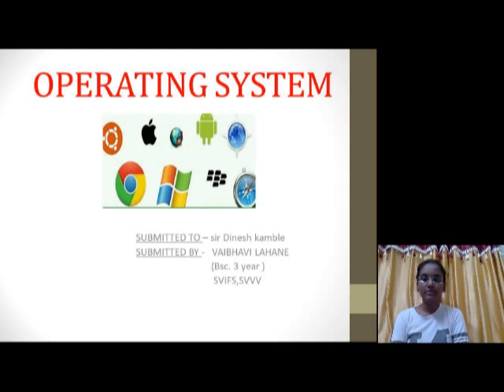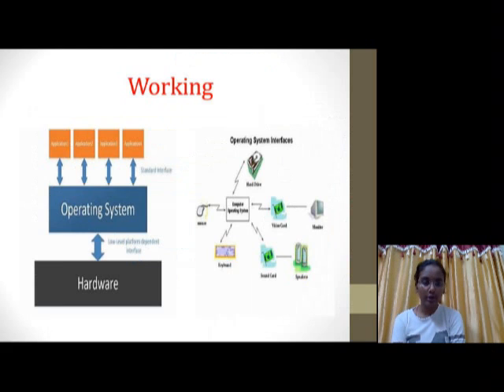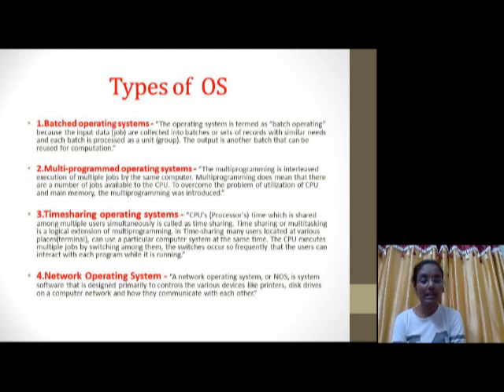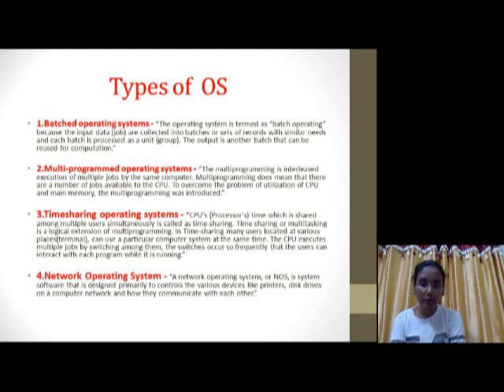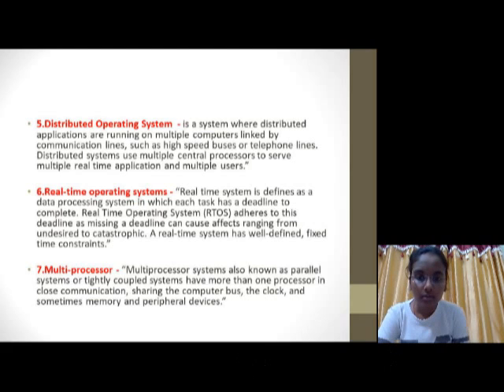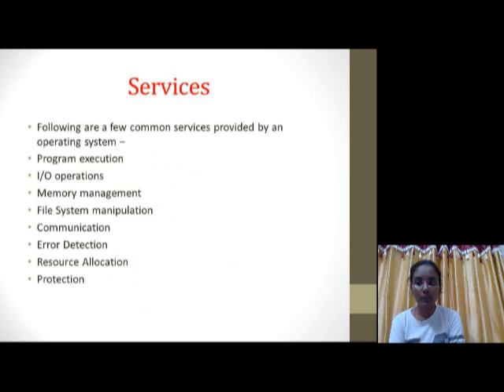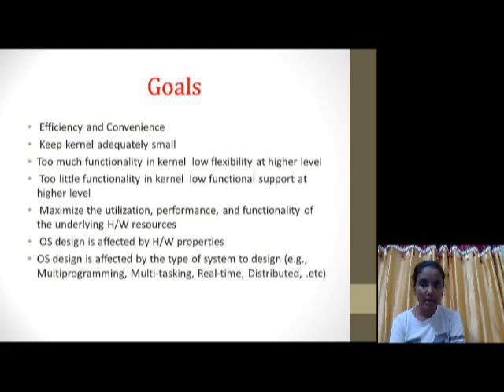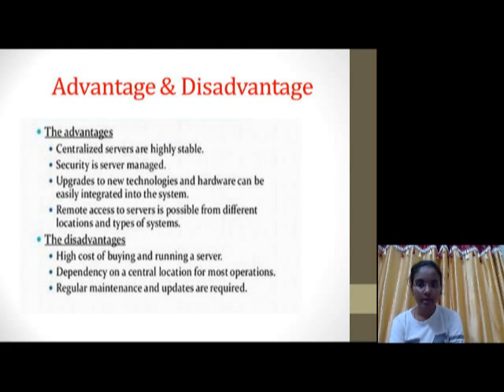Vaibhavi Lahane, Operating System, SVIFS, SVVV, Indore